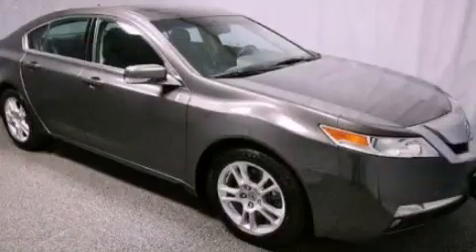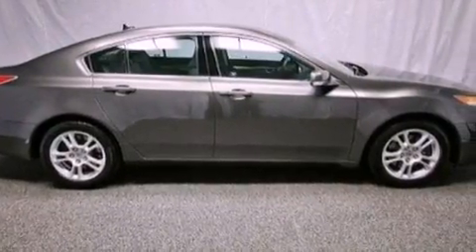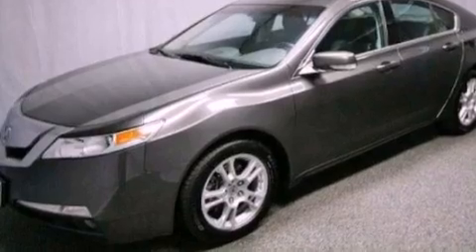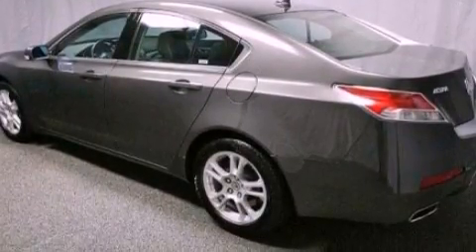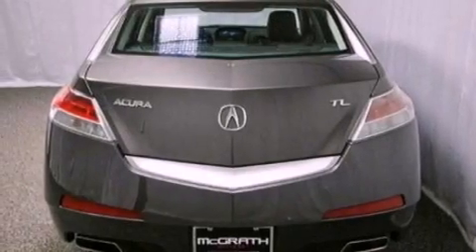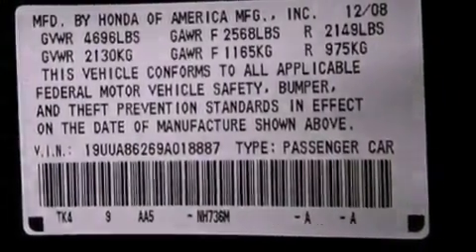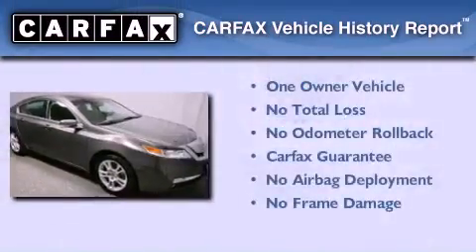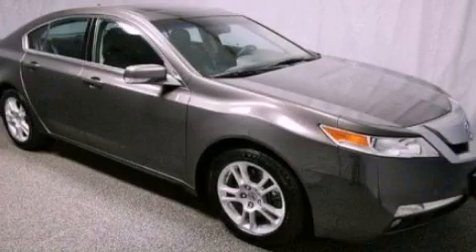2009 Acura TL IL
Year : 2009
 Make : Acura
 Model : TL
 Engine : 3.5L V6
 Trans . : Automatic
 Exterior : Gray
 Miles : 42,945
 Interior : Black
 McGrath Acura of Westmont
 400 E Ogden Ave
  , IL 60559